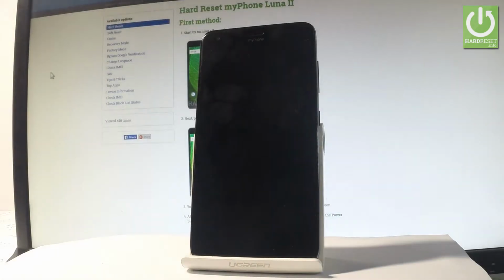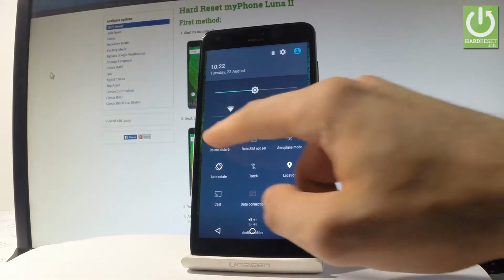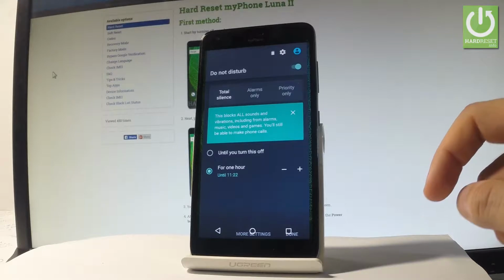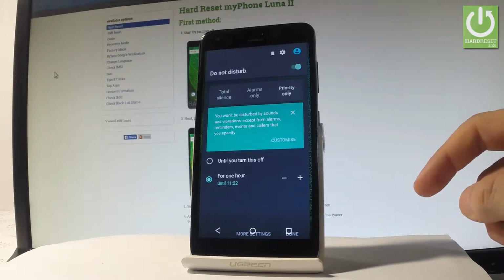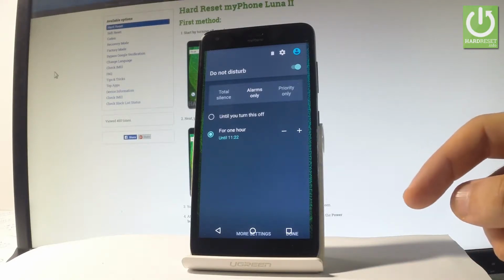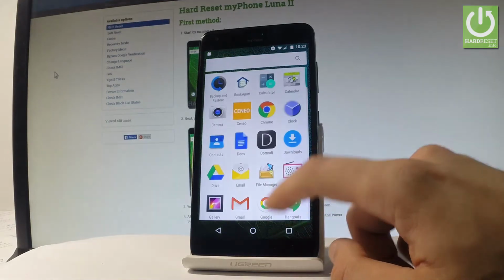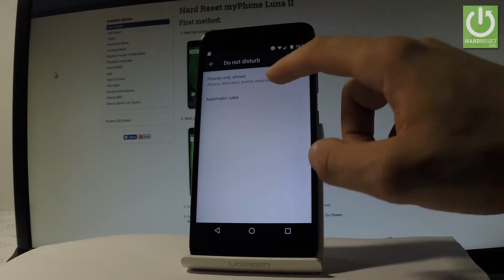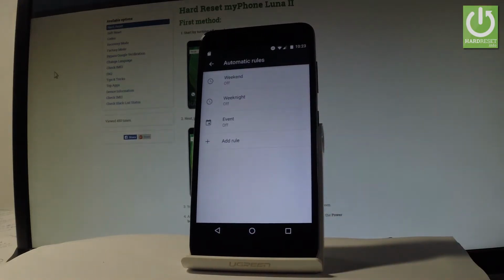How to Use Do Not Disturb Mode in myPhone Luna II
How to use Do Not Distrub Mode in myPhone Luna II? How to enable Do Not Distrub Mode in myPhone Luna II? How to switch on Do Not Distrub Mode in myPhone Luna II? How to get access to the Do Not Disturb Mode Settings? How to set up do not distrub in myPhone Luna II?

Block sound and vibration. Choose exceptions. Select the priority. Let's use auto start do not distrub mode. Check tricks and tips for do not distrub mode.